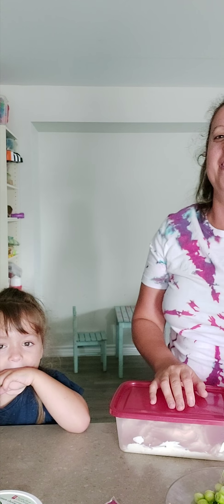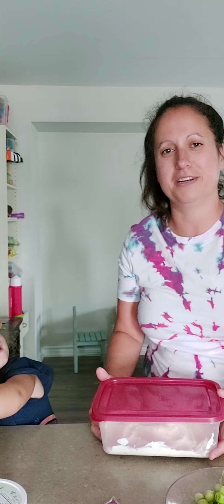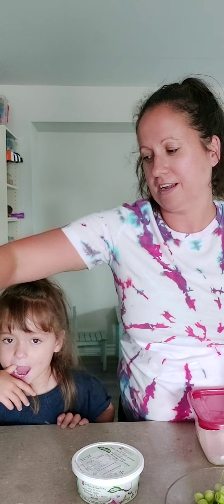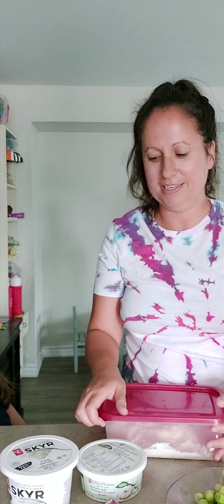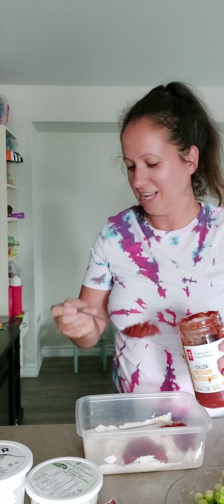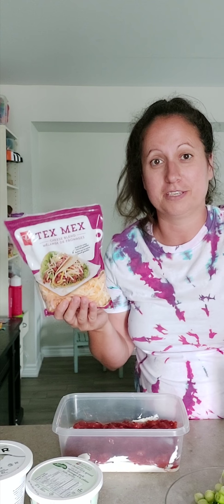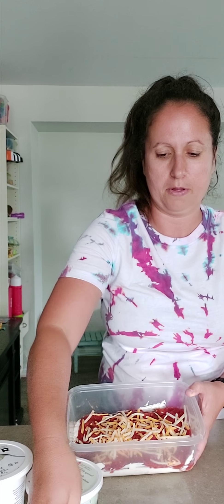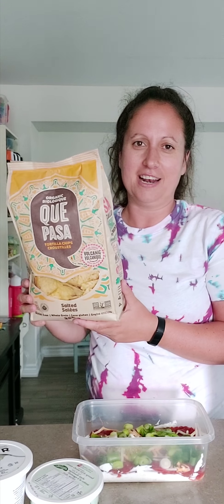Mexican Dip Without The Guilt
Do you crave Mexican food like we do?  My 3.5 year old daughter and show you how to tweak this recipe to increase the protein to stop you from overindulging.